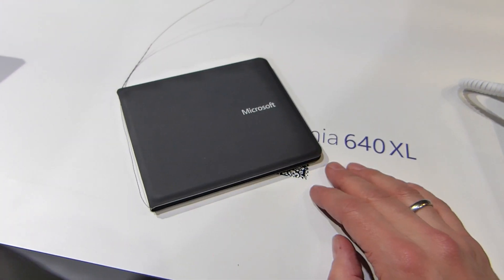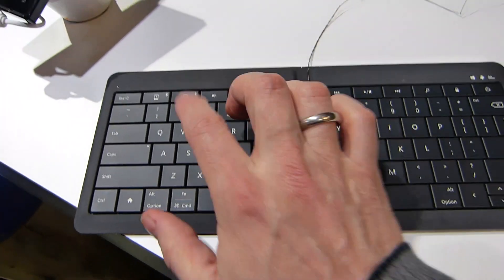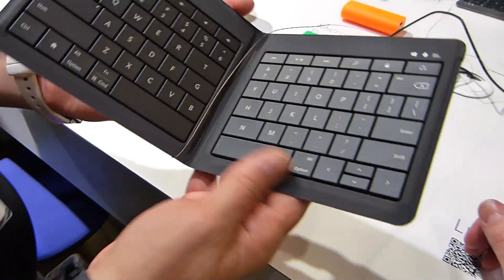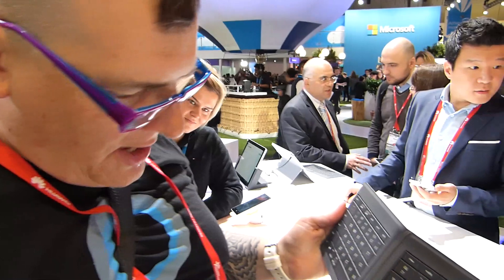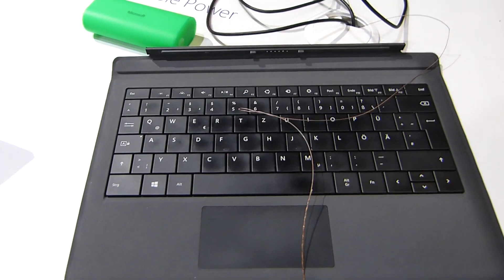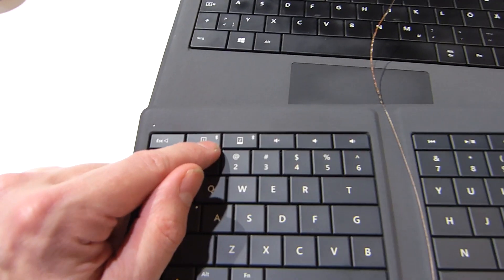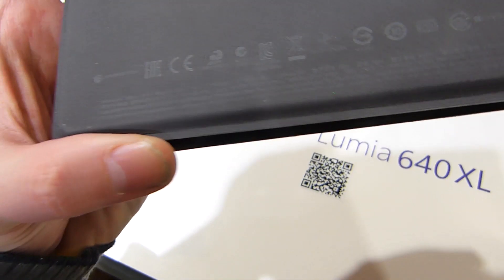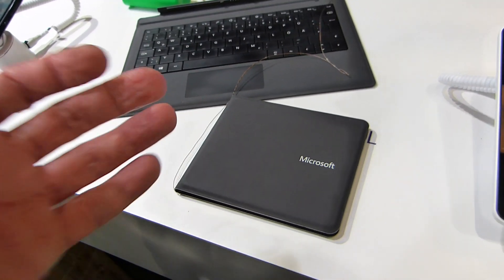Microsoft Univeral lightweight keyboard hands-on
This is the Microsoft universal lightweight Bluetooth keyboard with the ability to run two Bluetooth connections fro switching between two devices. for more.

[apologies for mono audio in the second part of this video]